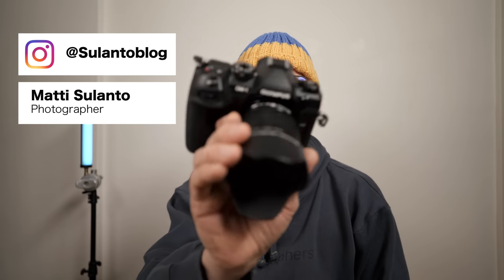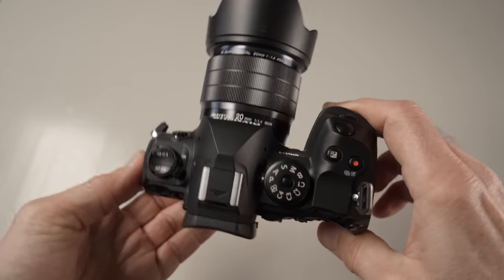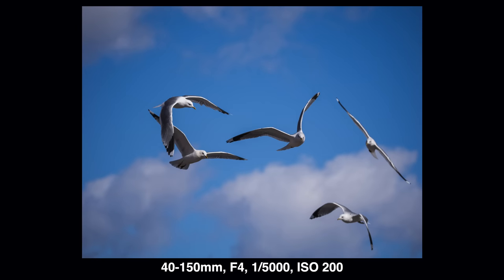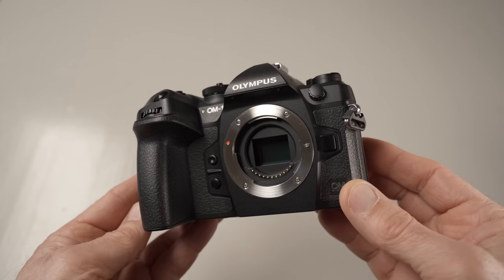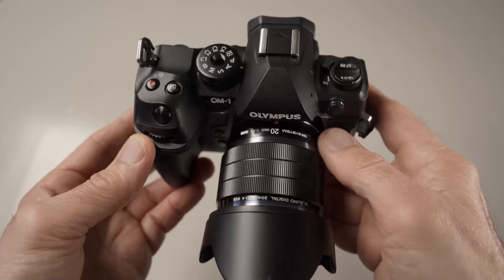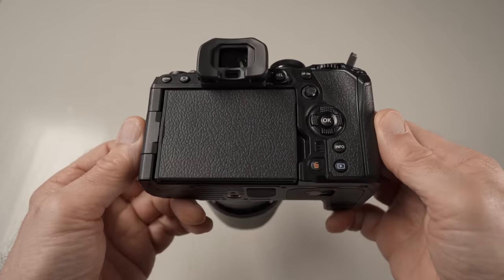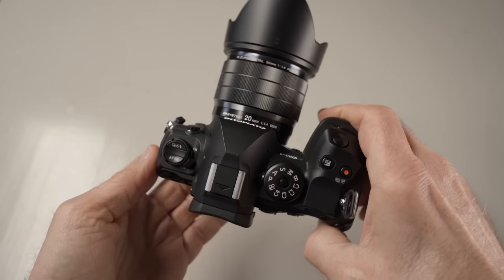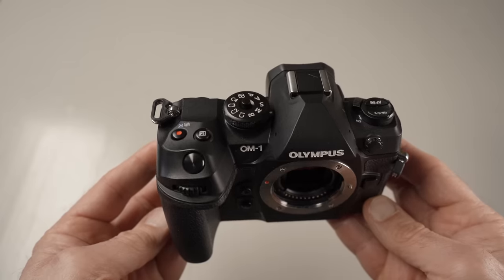OM System OM-1 –The BEST MFT for Photography?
0:00 intro
0:41 street shooter’s view
1:16 some BIF too
1:33 ergonomics
2:26 bad ergonomics
3:45 is it compact?
4:51 bird photography6:04 still only 20Mp
6:49 image quality
8:25 handheld high res
9:01 it’s for birds
9:23 what about the future
10:52 value